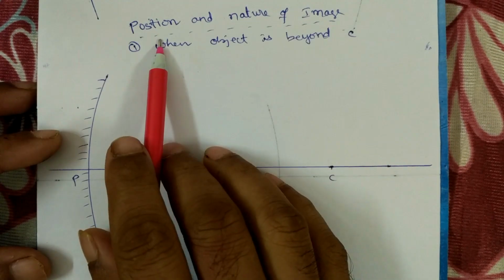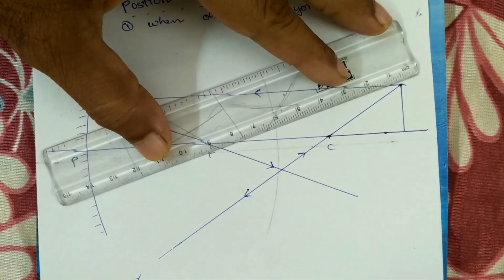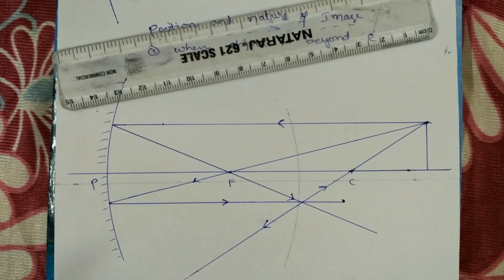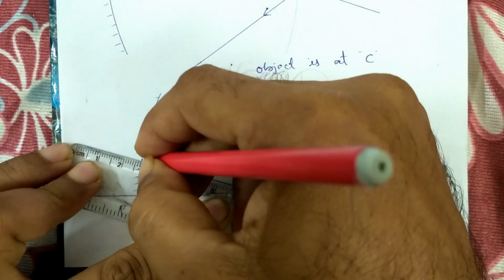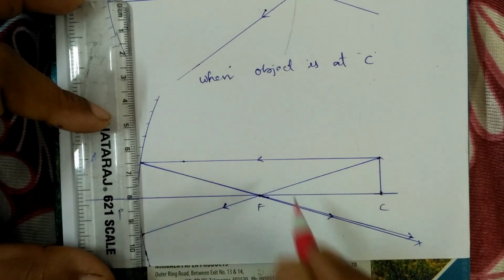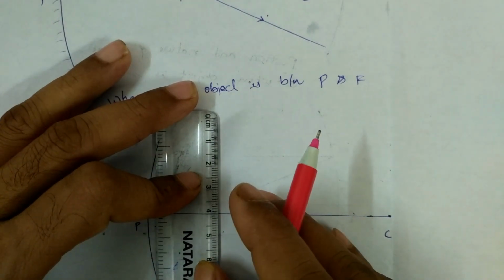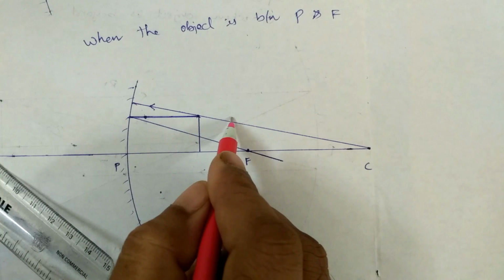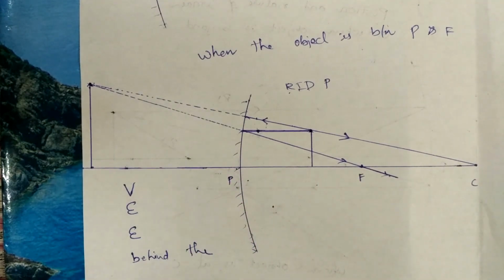Ray Diagrams to locate the position and nature of image formed by a concave mirror. CBSE | SCERTs